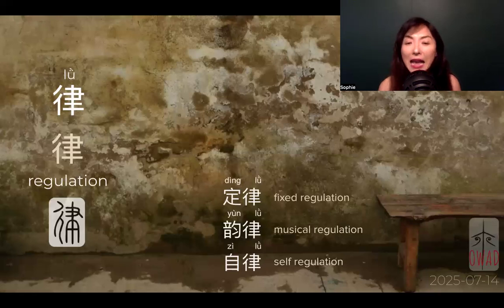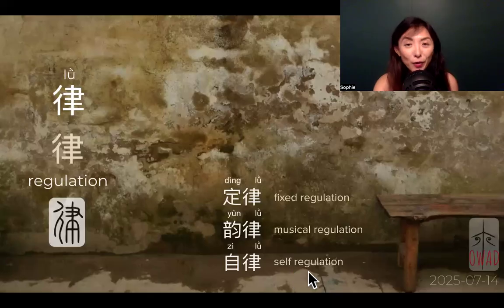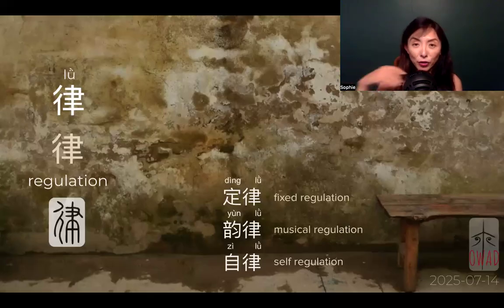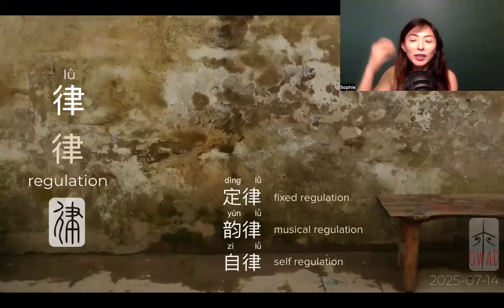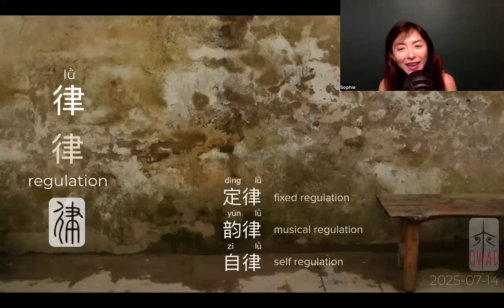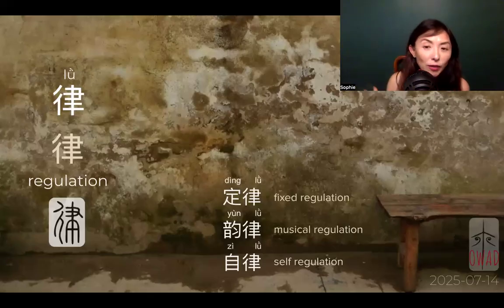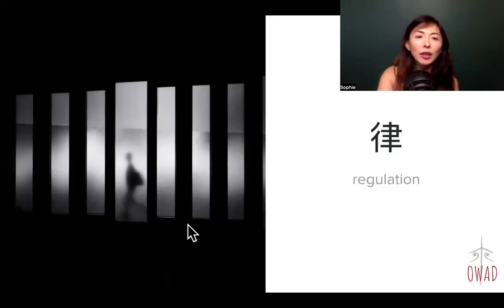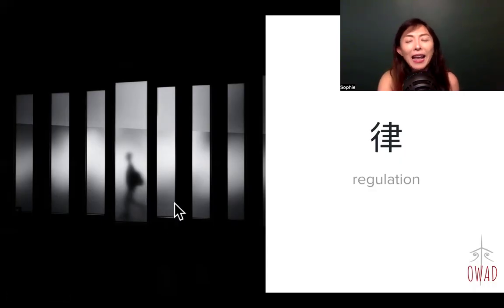Regulation (律) | S5E195 | OWAD Learning Mandarin Chinese